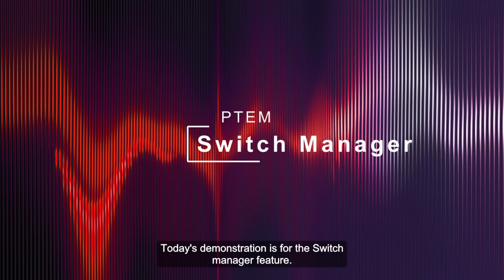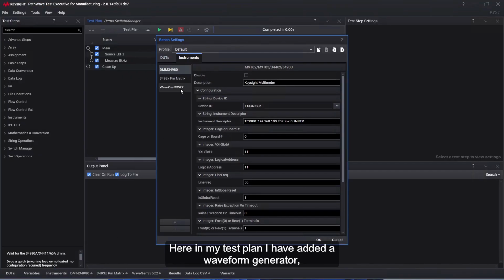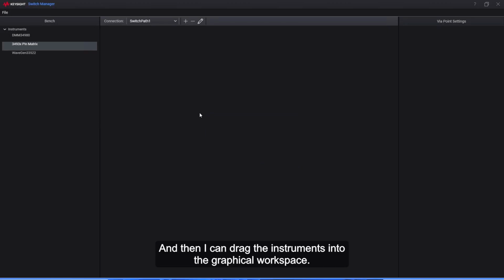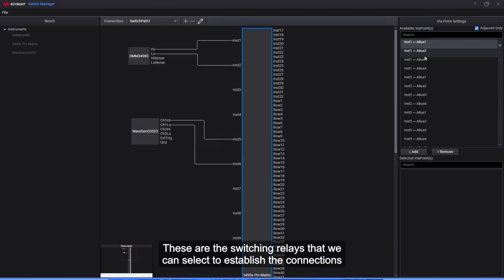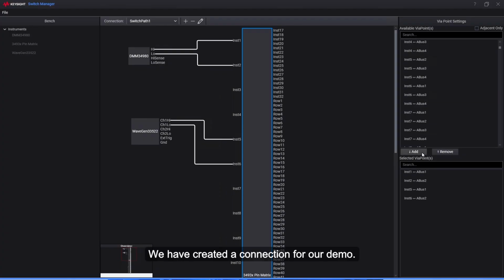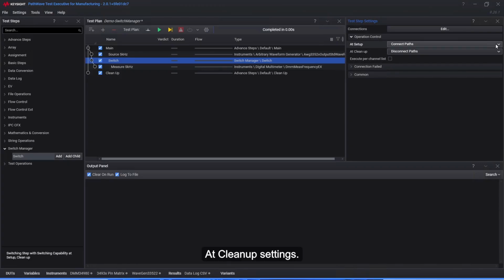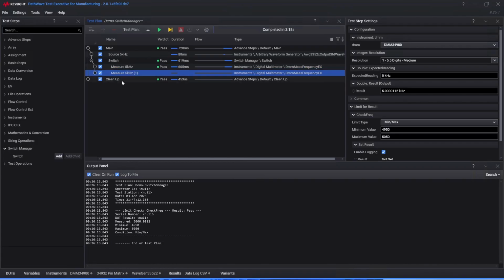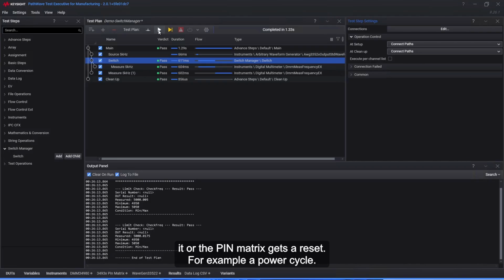Pathwave Test Executive for Manufacturing – Switch Manager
PathWave Test Executive for Manufacturing (PTEM) software comes with the Switch Manager workspace that lets you create a graphical representation of your test setup. This provides users with a better overview of the test hardware connections and makes it easier to locate connections during debug. It’s like having softcopy of the tester schematic at your fingertips. With a clear overview of the instrument’s connections, you can define the switch path settings for the pin matrixes with ease and minimize the chances of entering the wrong relay number or port. With the graphical design, you don’t need to work with the low-level relay and pin numbers. All you need is to select the port of the instrument to add into your switch path definition, and the connections are created automatically by PTEM.